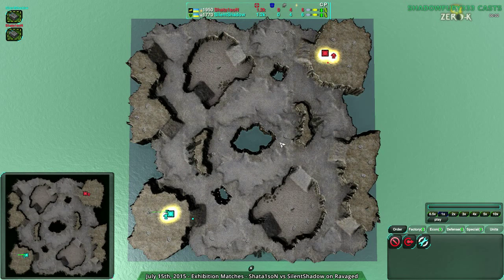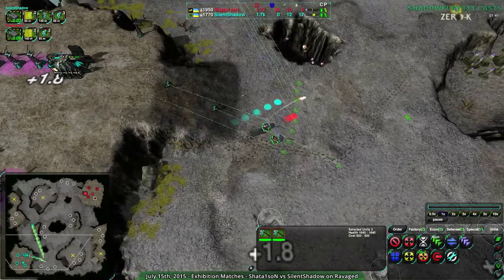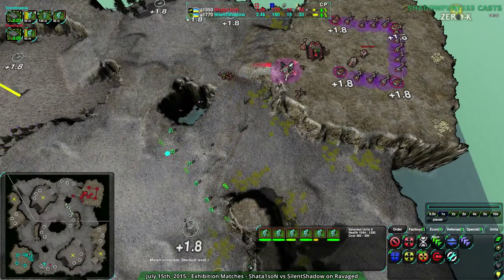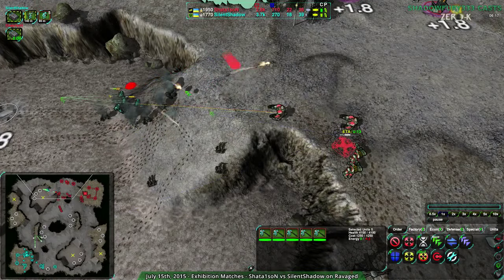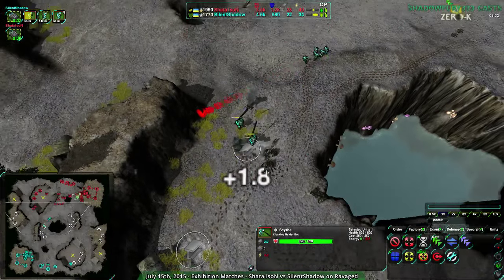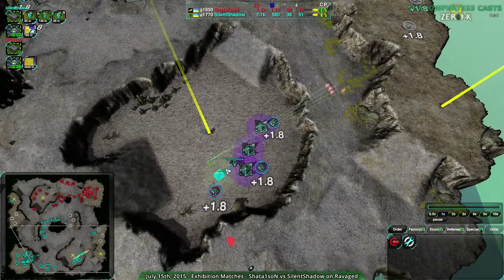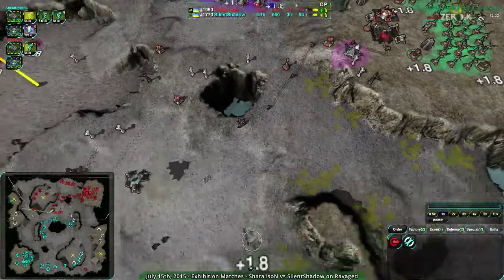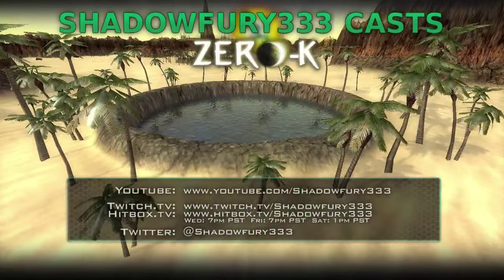2015/07/15: SilentShadow(Cl) vs Shata1soN(Cl) on Ravaged - Zero-K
So, it turns out the Cloaky factory has Scythes. Shata1soN does seem to know how to use them.

SilentShadow(Cloaky) vs Shata1soN(Cloaky)
Map: Ravaged v2